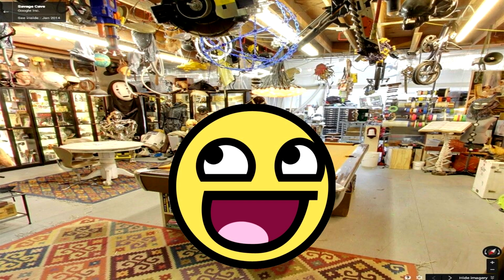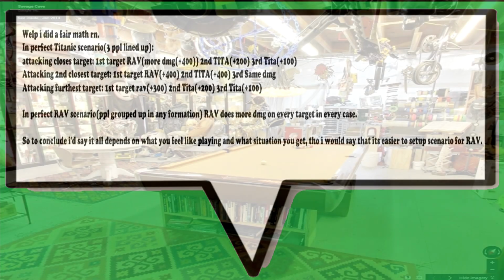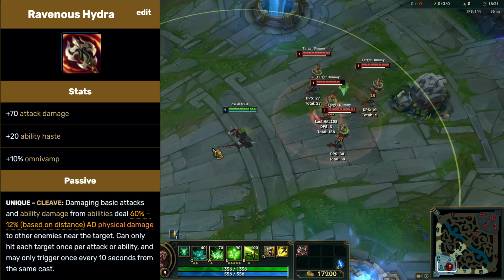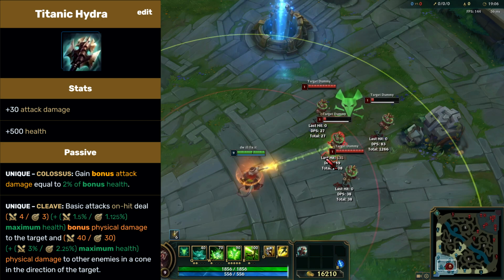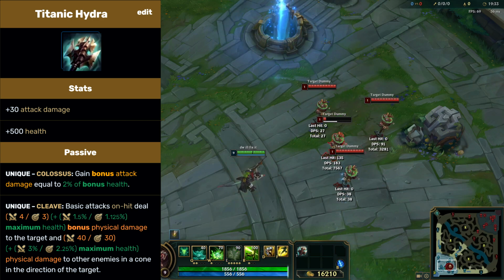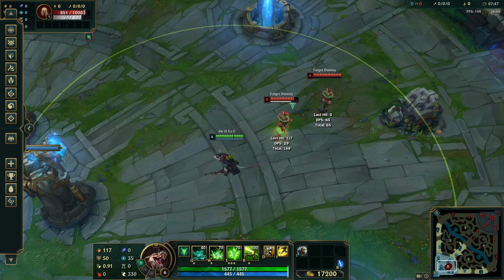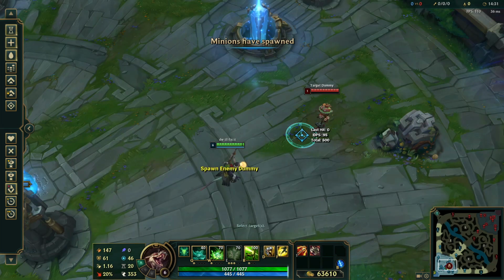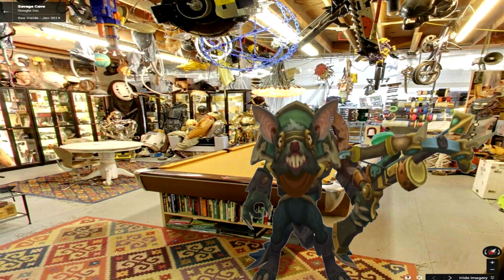Titanic Hydra VS Ravenous Hydra! Whats Best? League Mythbusting /w Wackaflcka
always do some testing not some math! dont 4get
use either link or code to help support me if you're planning on buying an account 🙏